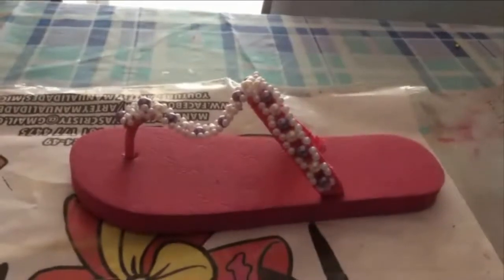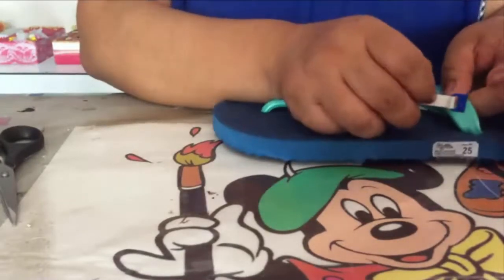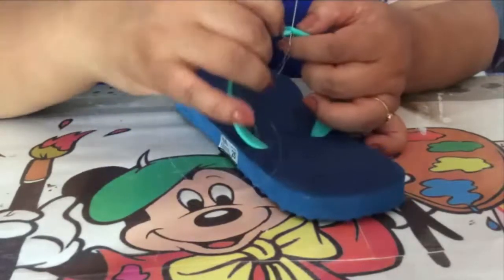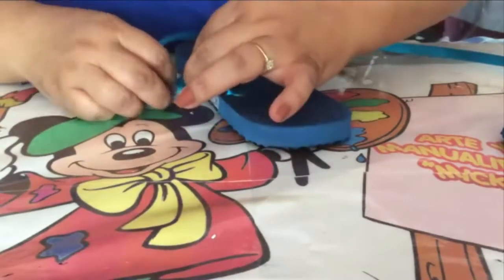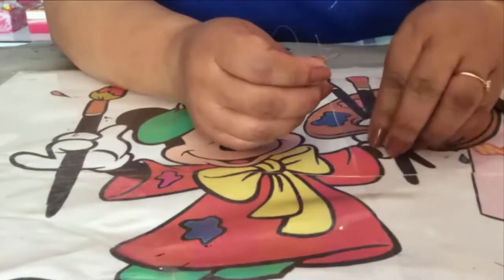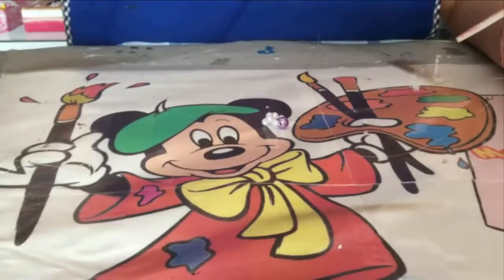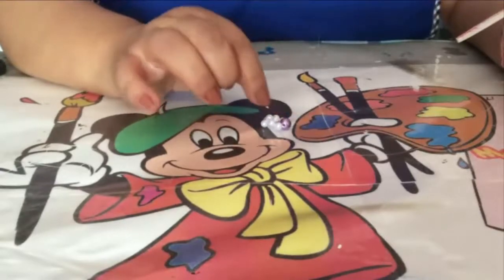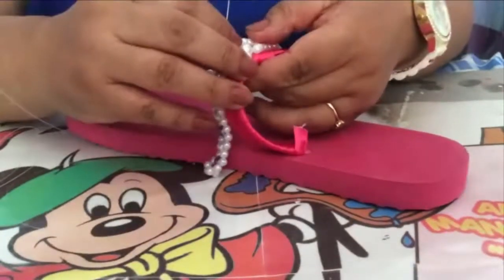Sandalias en Pedreria